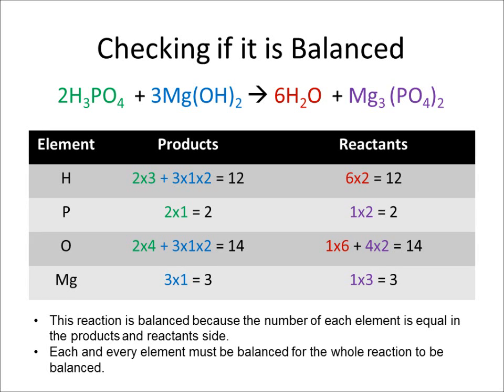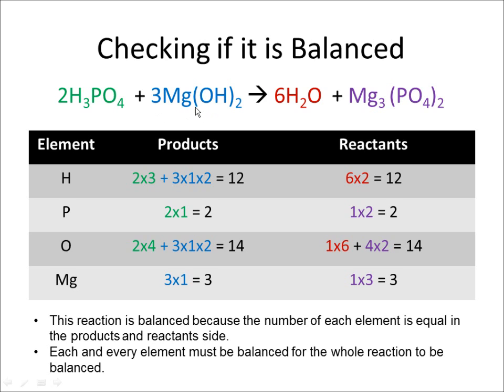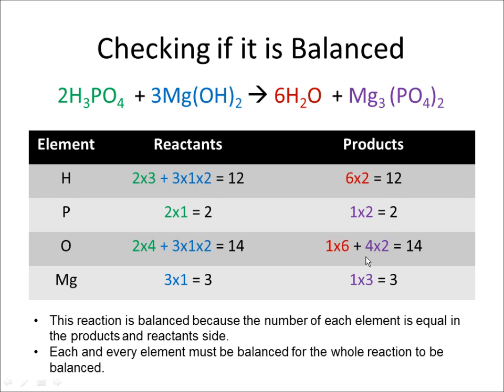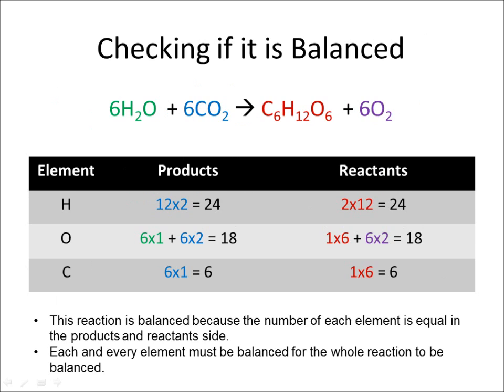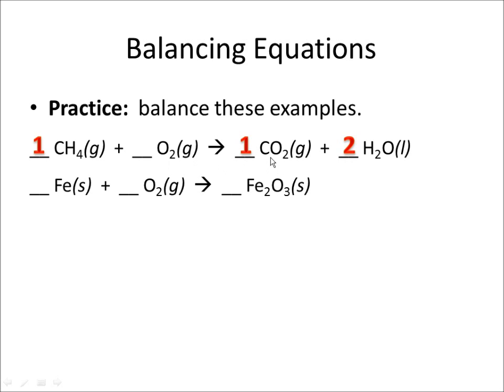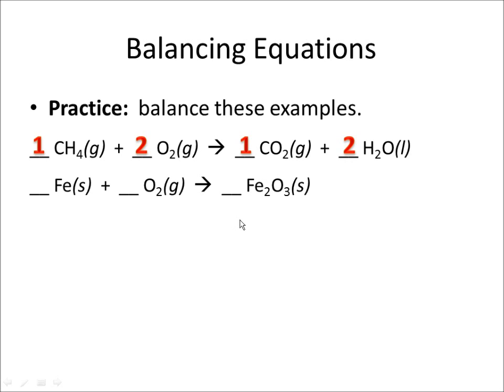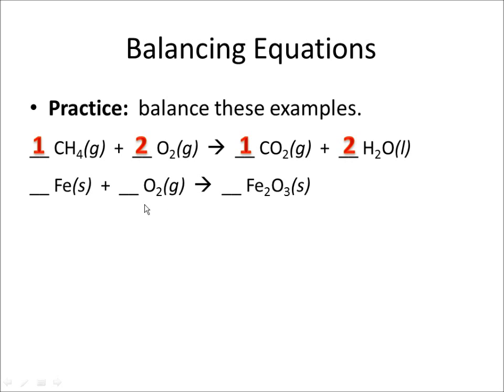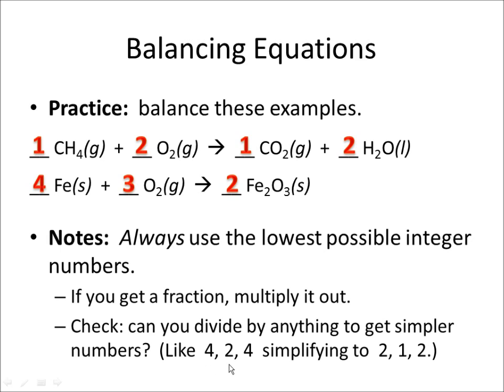Chem101 6.2 How to Balance Reactions